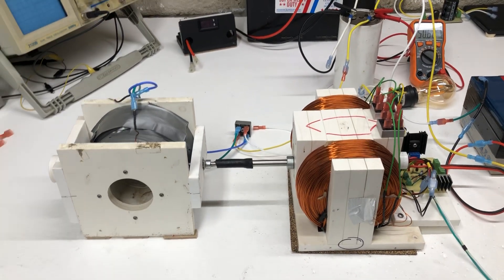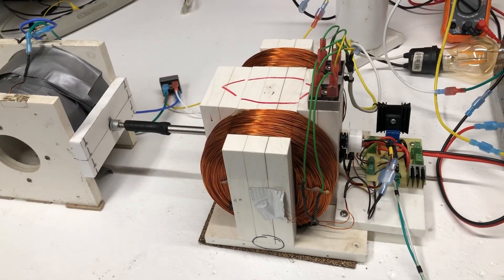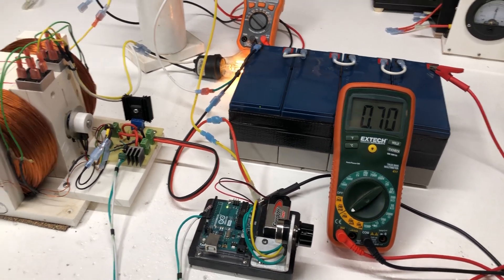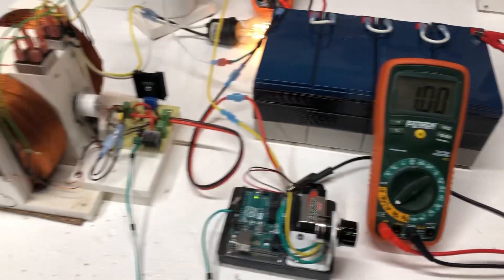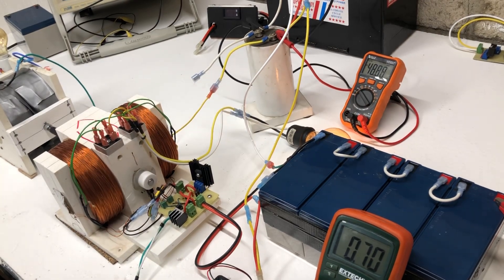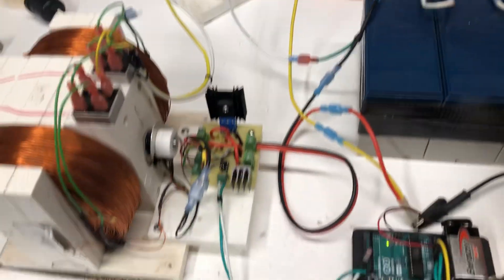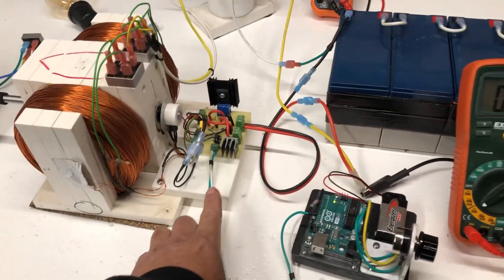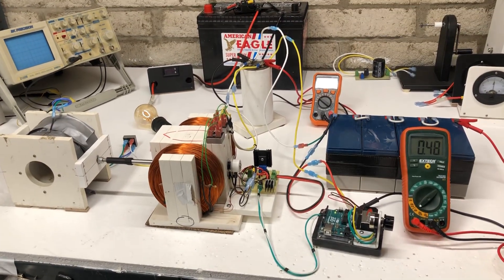Motor to generator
Motor to generator to try to charge primary battery 48volts

31 % energy savings